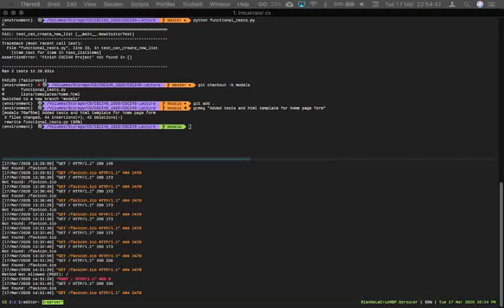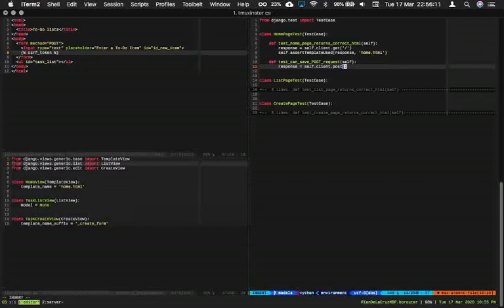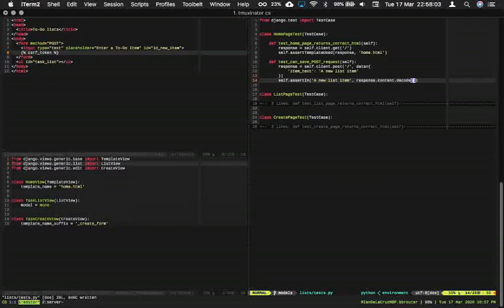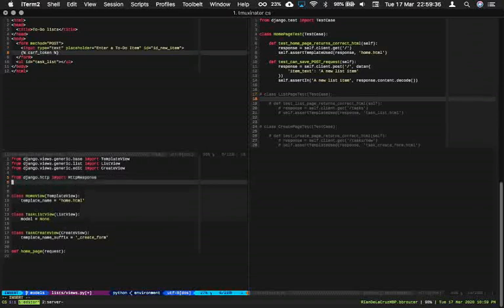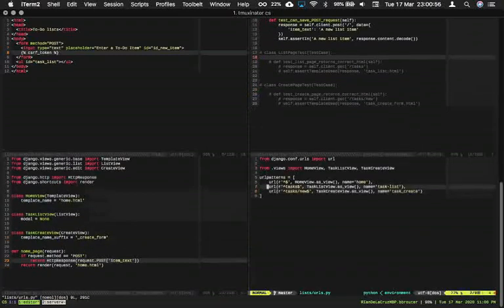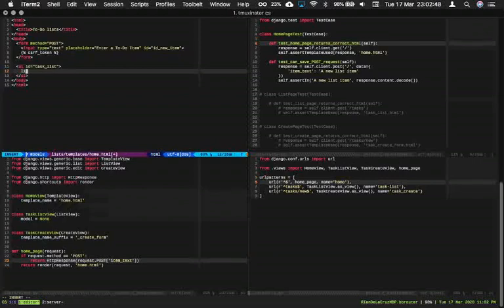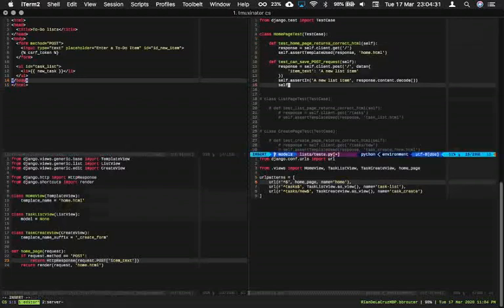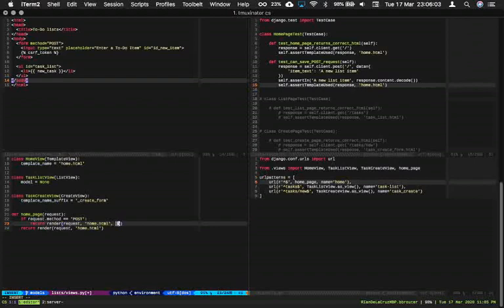Working with Models IC Handling POST requests using FBVs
This video is the third of this 4-part series talking about handling inputs and testing them